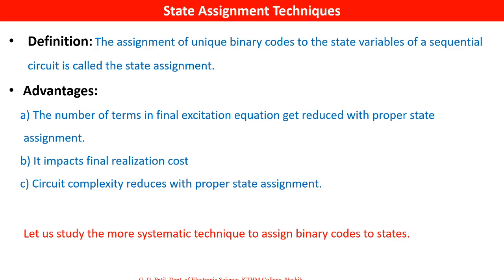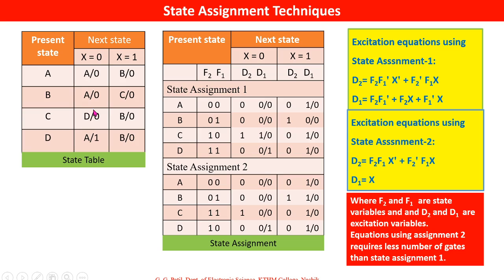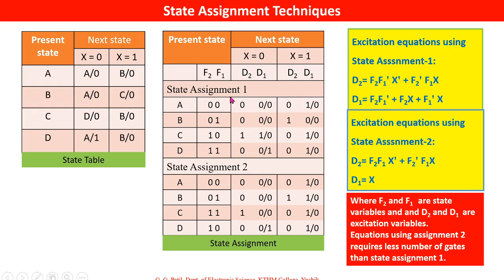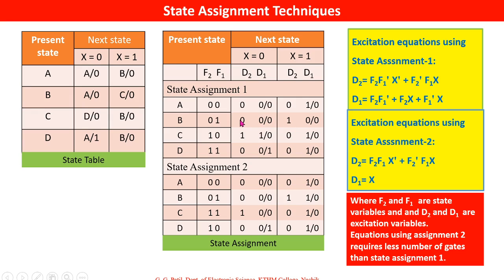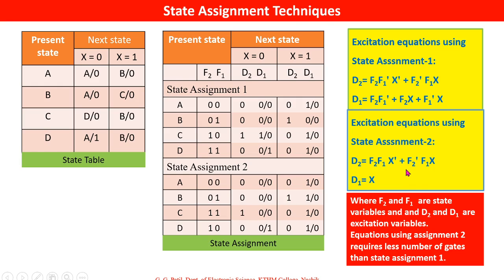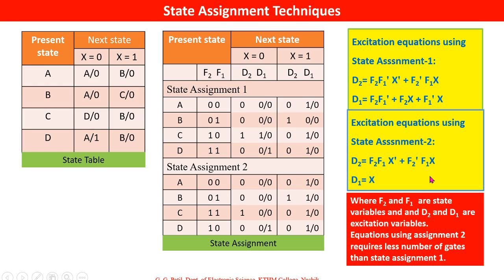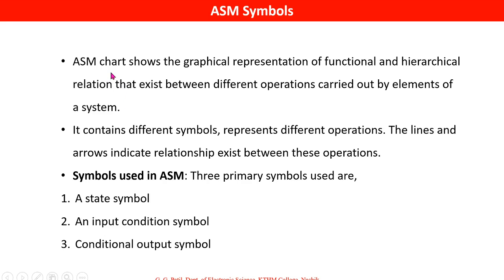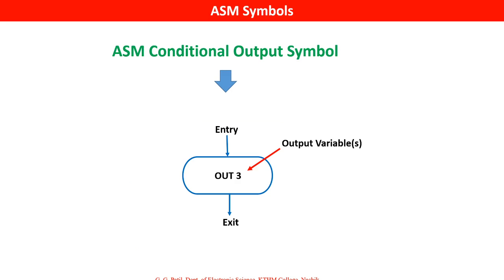T.Y.B.Sc (Electronic Science) | Sem III | EL-331:Advanced Digital System design | G G Patil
Chapter : Digital System
Topic     : State assignment, ASM, Algorithm
Lecture : 8